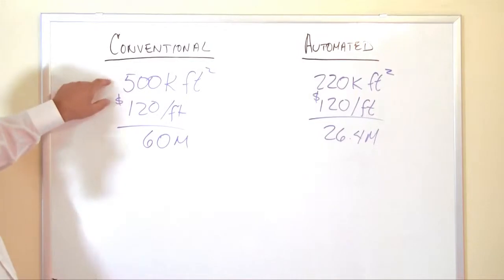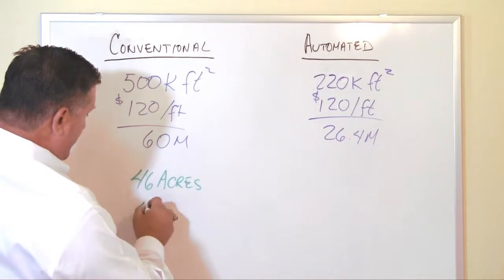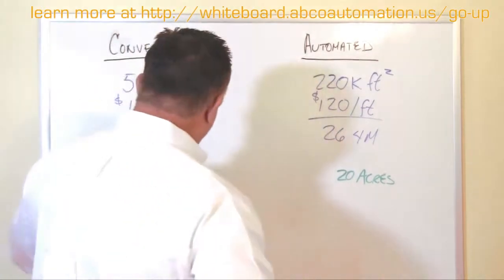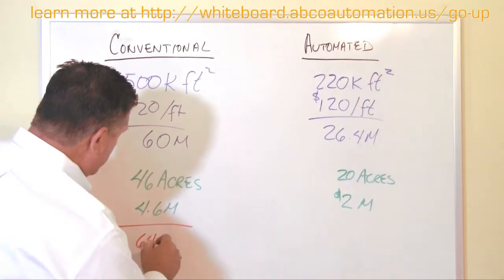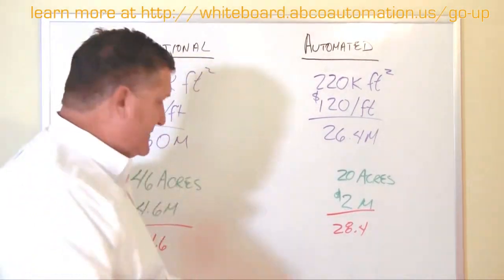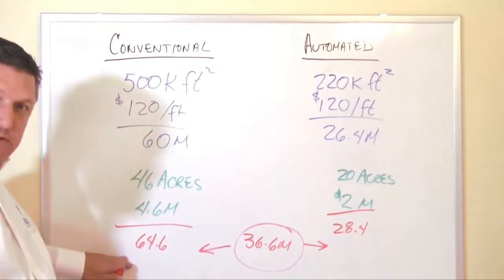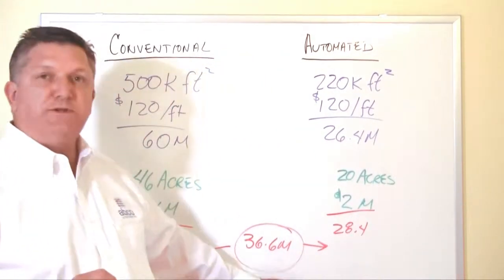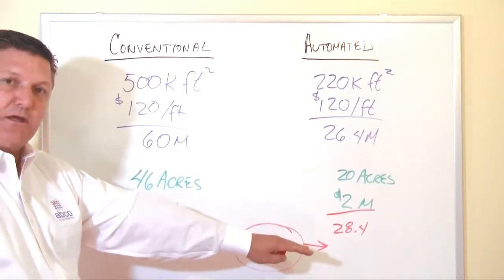Suprising Cost Difference between Automated Distribution Centers & Conventional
Cory Flemings, VP of Sales at abco automation explores some interesting differences between conventional and automated distribution systems.  Think automation is more expensive than conventional?  Watch this video.  You might be surprised.